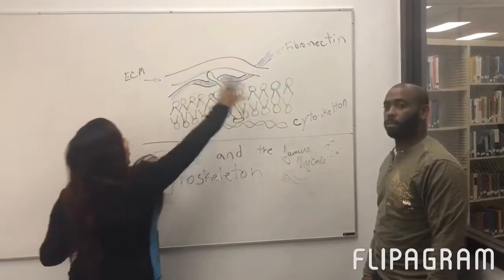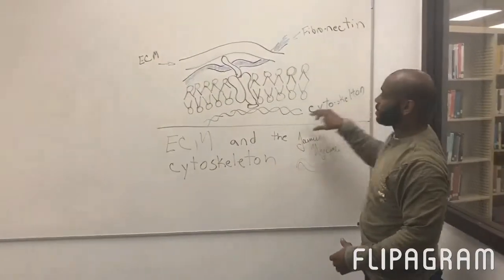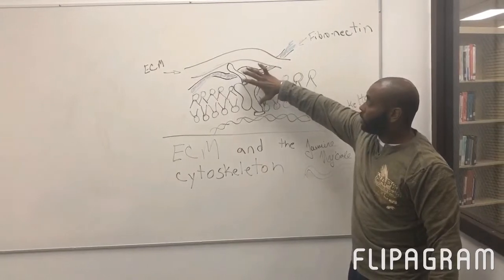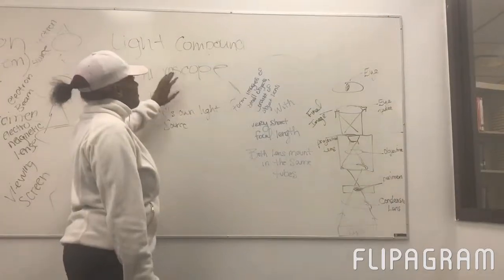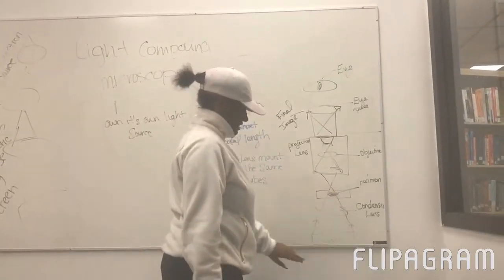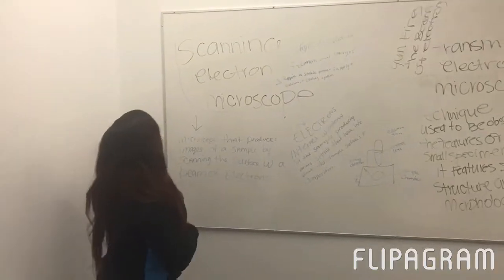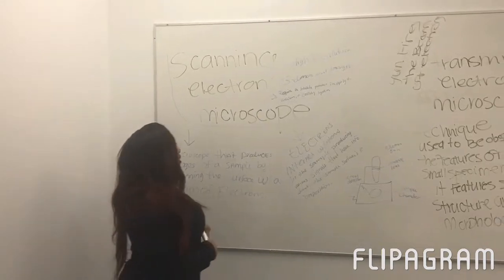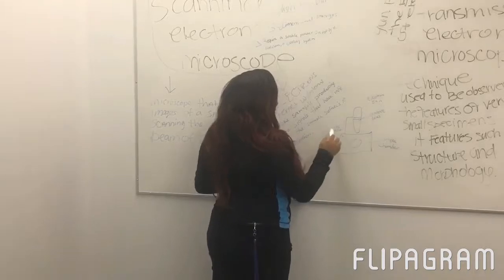November 2, 2017